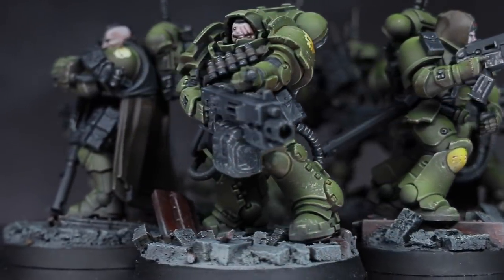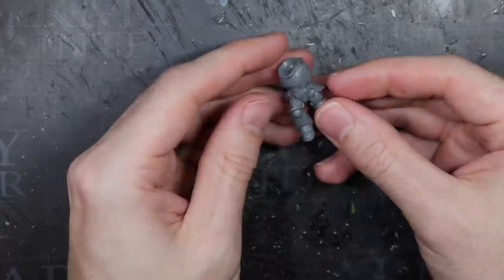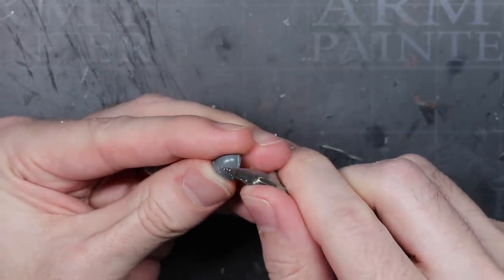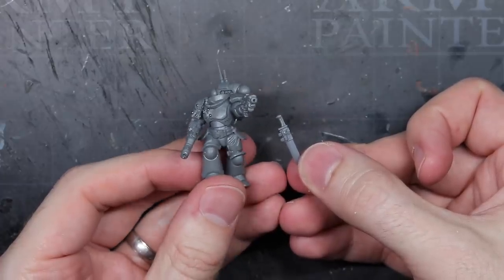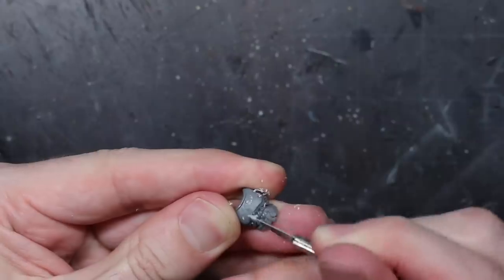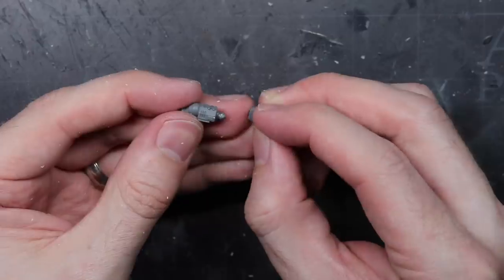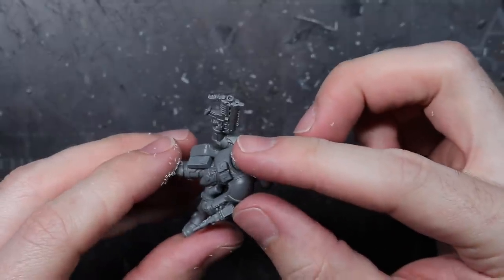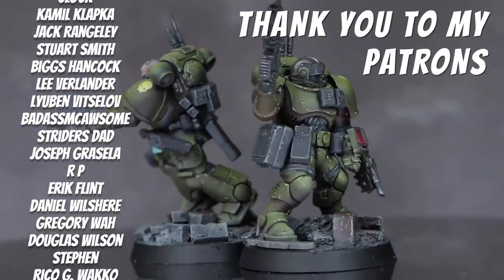Kill Team Kitbash - Zealot Intercessor and Medic Helix Adept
In this tutorial I show you how I kitbashed two new members for my Primaris only Space Marine Kill Team. A Zealot Intercessor and Medic Helix Adept

0:00 Intro
0:29 Zealot Intercessor
6:17 Medic Helix Adept
10:13 Finished Miniatures

Conversion Equipment:
1mm Florist Wire

Conversion Equipment:
Plastic Magic Glue
Equipment Used -